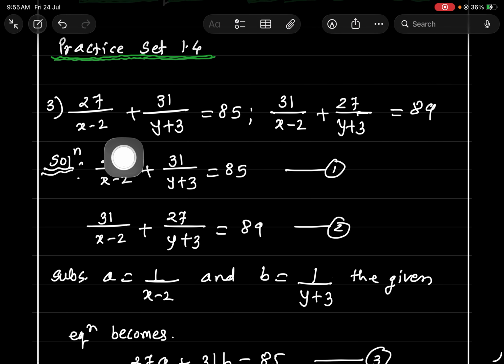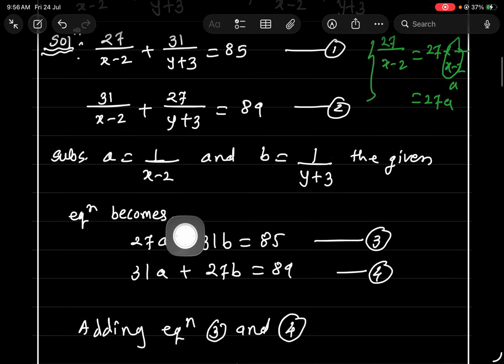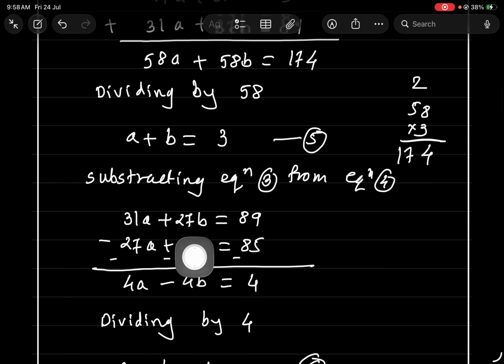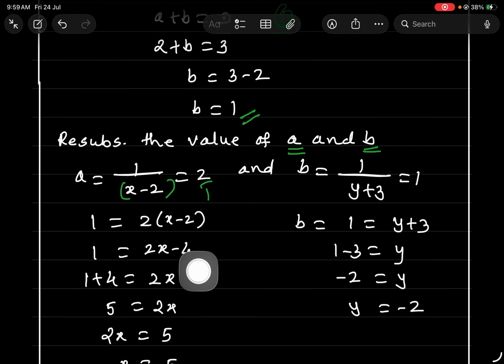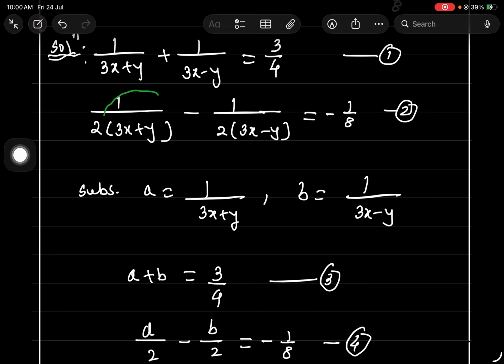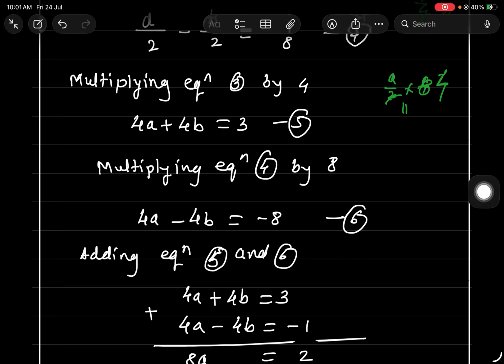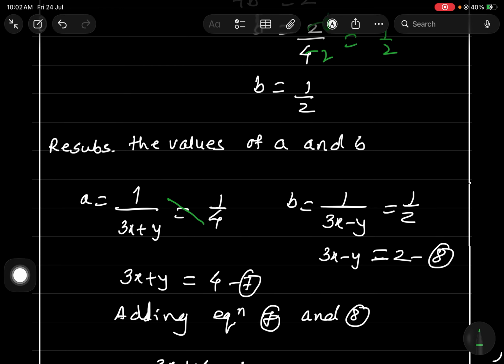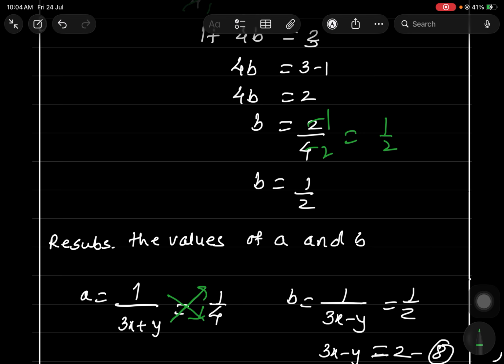SSC Class X Ch:1 Linear Equations in Two Variables (Practice Set 1.4 Q3 & Q4)